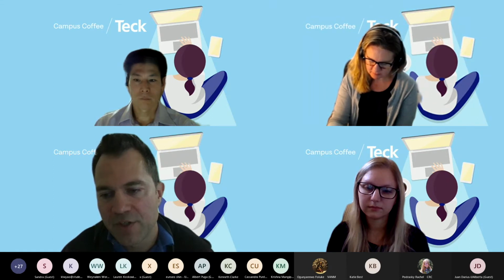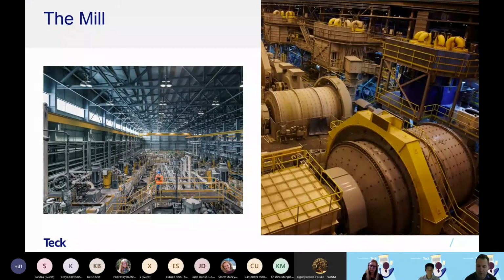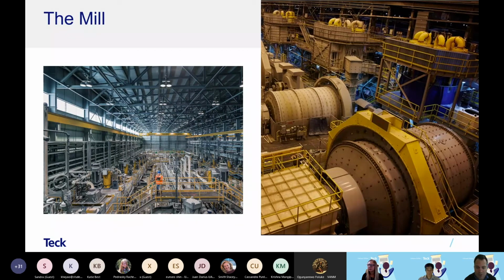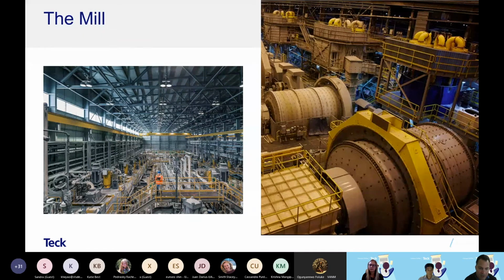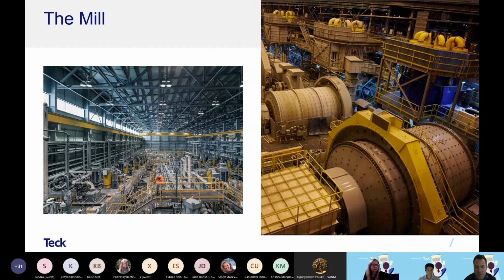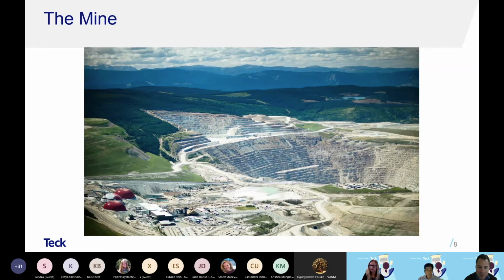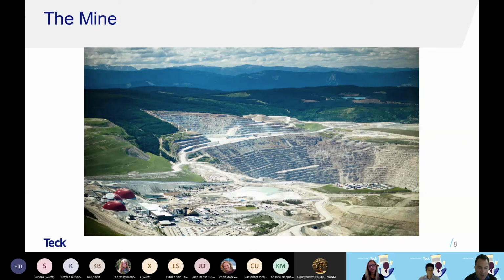Campus Coffee ☕️ - Chemical Engineering at Teck